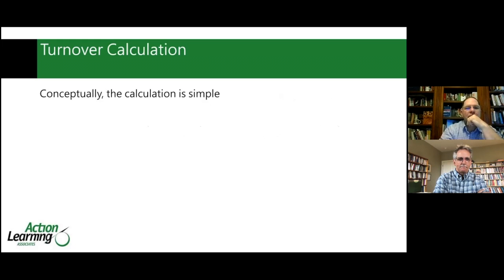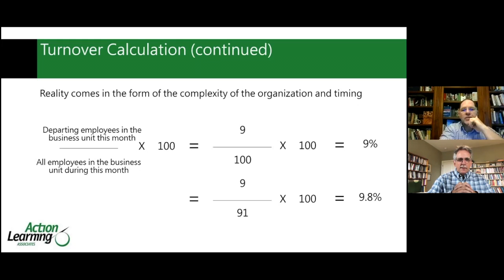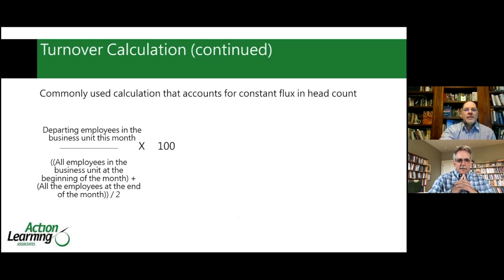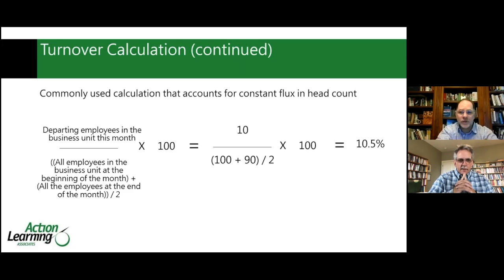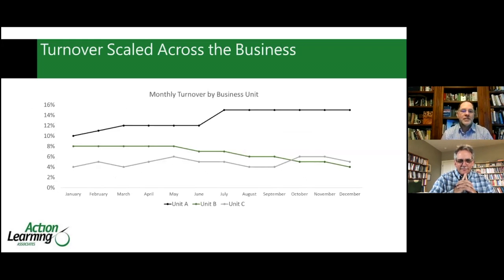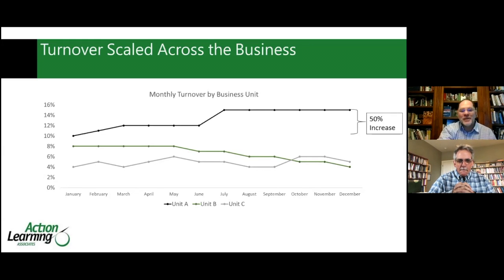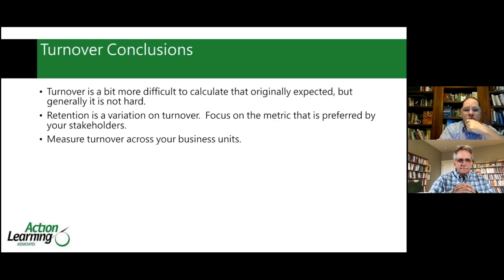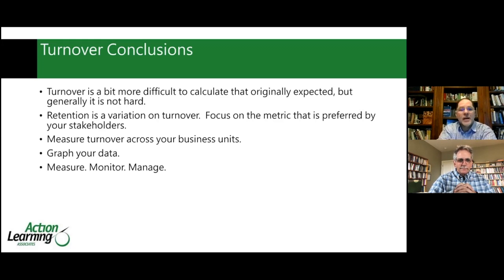HR Data Literacy_Calculating Turnover_1. 4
The biggest expense for most managers is salary and compensation.  Typically 40-60% (depending on your business or organization) and always 100% manage-able.  In theory.

The problem is that MANY HR leaders and managers do not know HOW to calculate turnover costs.  In practice.

In this short clip, John Mattox, PhD, the celebrated author of Learning Analytics (2020) and Predictive Analytics in Human Resources (2014), shares his expertise.

We encourage you to share this clip with your colleagues, friends or clients.  Note the other short videos on our channel.  The series is called HR Data Literacy.  Know your Numbers.

For more details on our consulting services in data analytics, or call today.